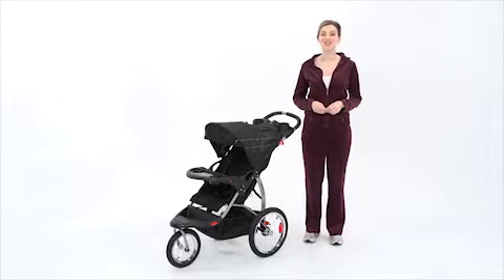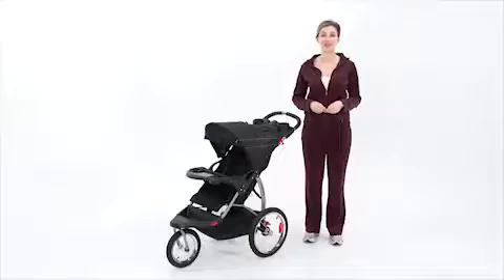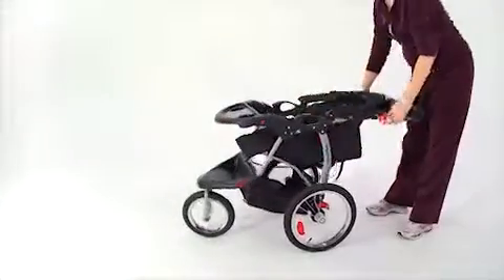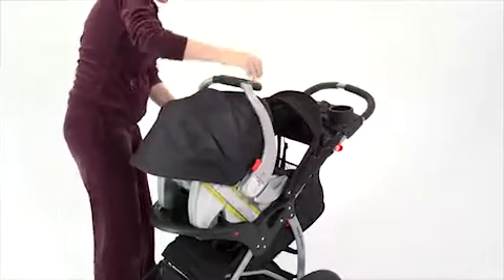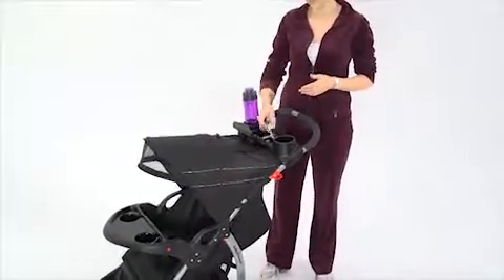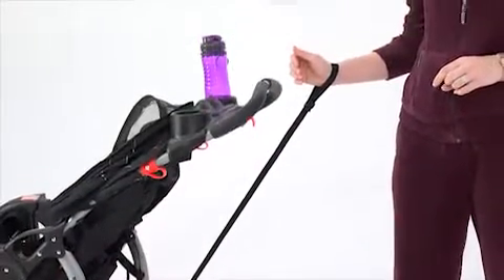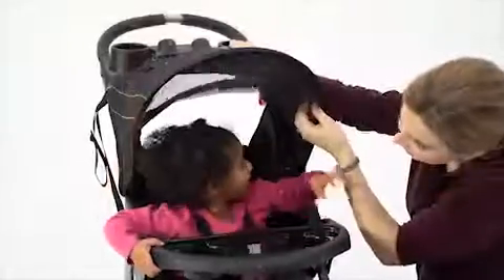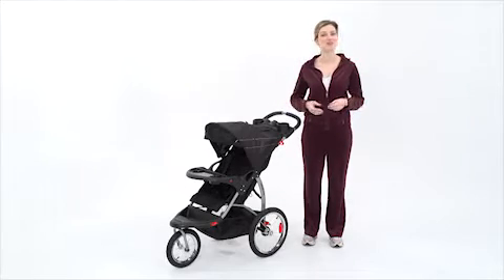Baby Trend Expedition LX Jogger